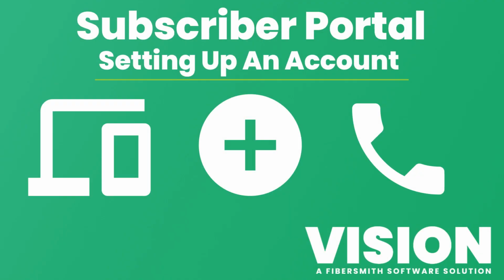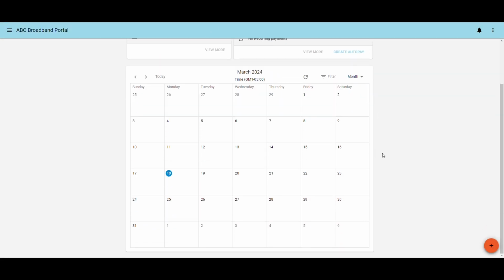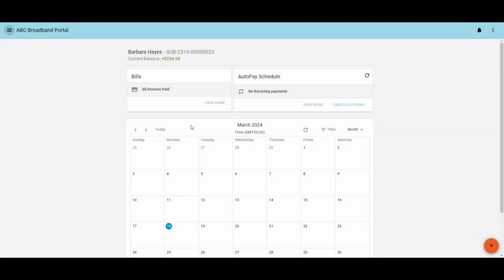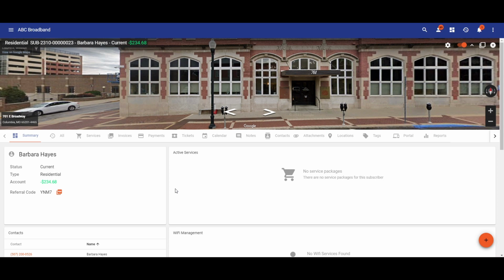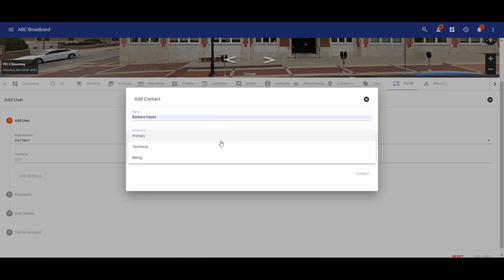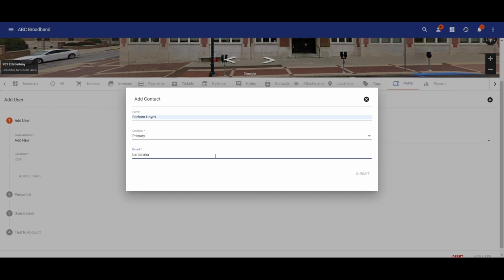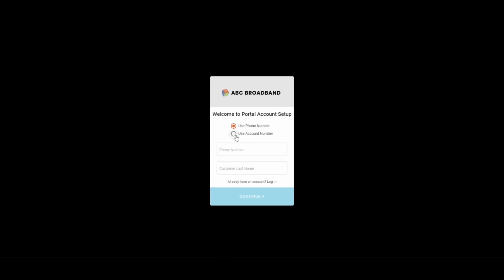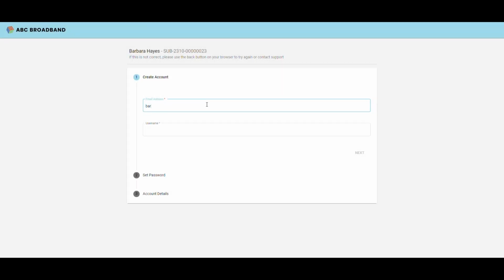Setting up a Portal Account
This video will go over the steps that are necessary to set up a subscribers account to access the portal. The portal allows for a subscriber to pay bills, schedule installations, and check invoices and payment receipts.